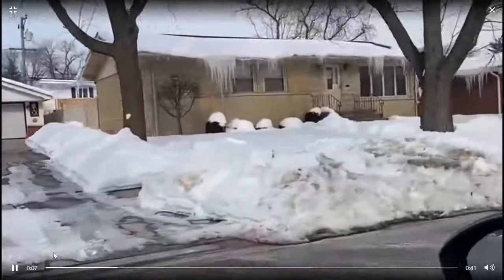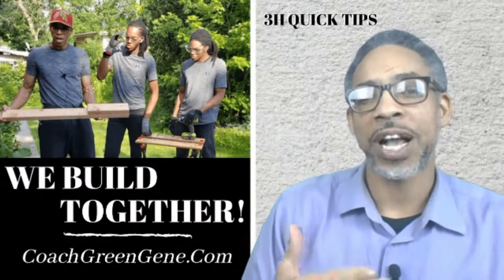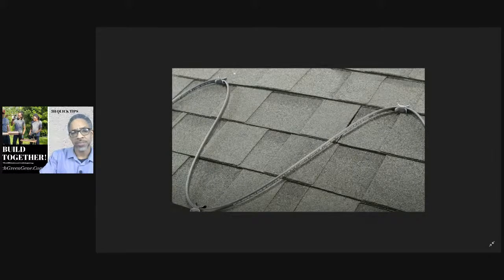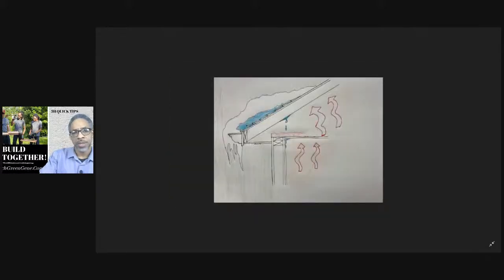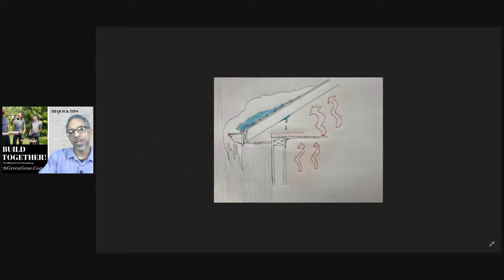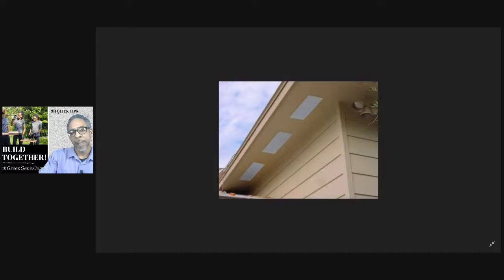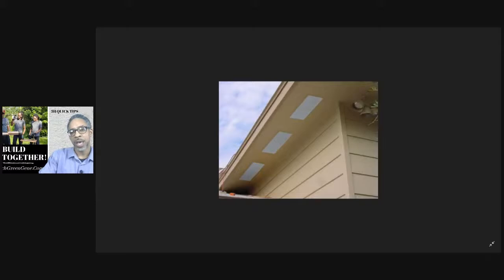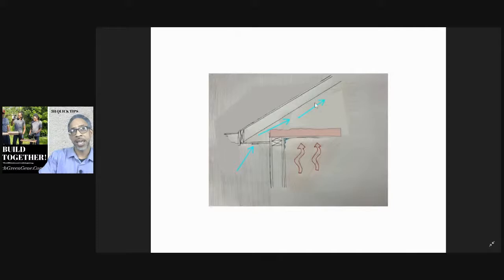Ice Dams - ICICLES - Part 2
I am Eugene Mason III, MBA - Coach Green Gene - Co-founder of Harmonic Connections Plus, developer of 3H Intro to Pre-Apprenticeship Workshop.  WE BUILD TOGETHER!

The 3H Intro into Pre-Apprenticeship Workshop is an introduction into construction safety & craftwork for youth 12 to 17. This workshop promotes knowledge, skill sets & an ability to work well together. Our 3H (Head, Heart, Hand) training modules - an Indigenous Knowledge System (IKS) initiative - is a symbiotic learning process that shows youth how to identify and walk in their Signature Move and Build Together!